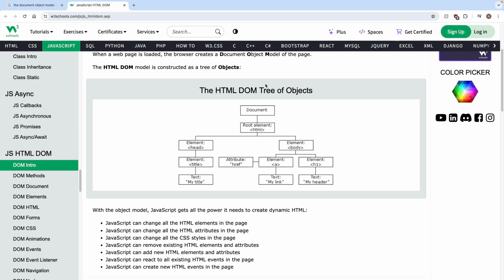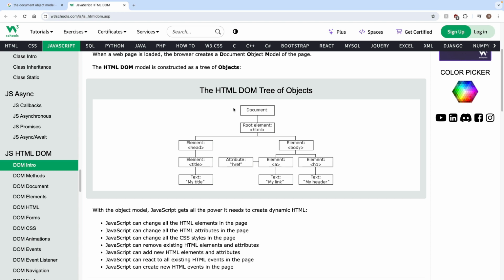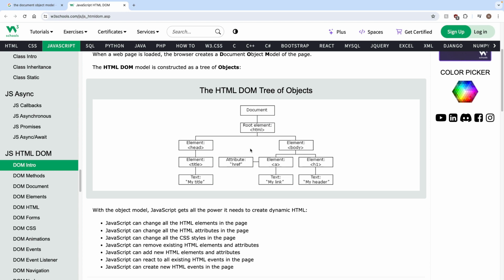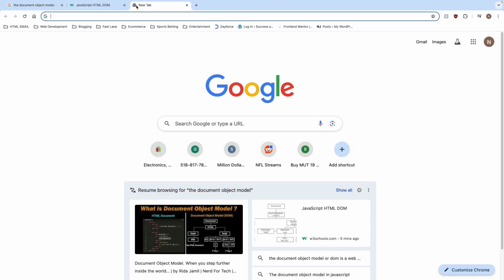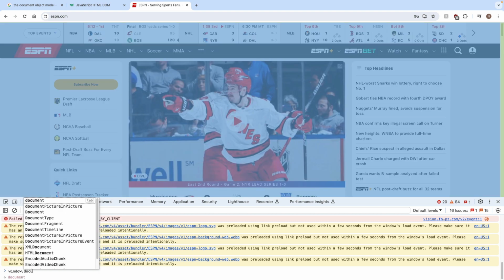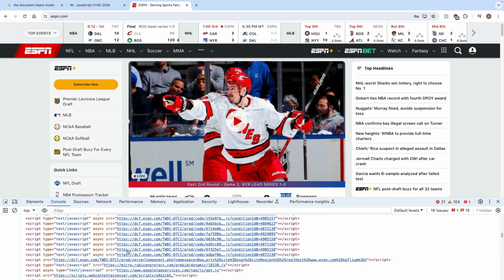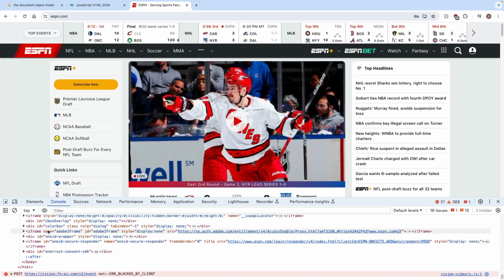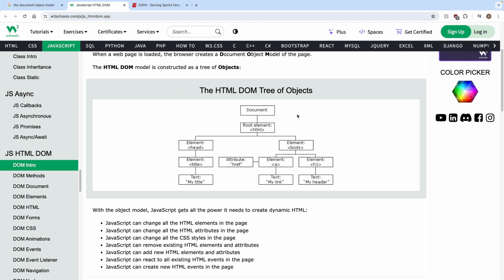The DOM (Document Object Model) Explained in Plain English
00:00 - Intro: What Does "Manipulating the DOM" Actually Mean?
00:48 - The DOM Explained in Plain English
01:33 - Why JavaScript Exists (Changing Web Page Elements)
02:17 - DOM Tree Structure & The window Object
02:56 - Inspecting the DOM in DevTools Console (window.document)
03:48 - Real-World Example: Inspecting ESPN's DOM & Scripts
05:20 - Properties, Attributes, IDs & Classes in the DOM
05:54 - Summary & Wrap-Up